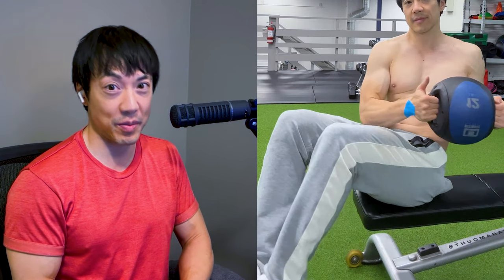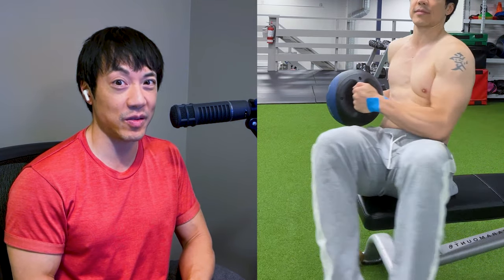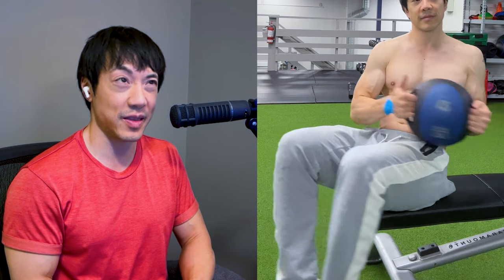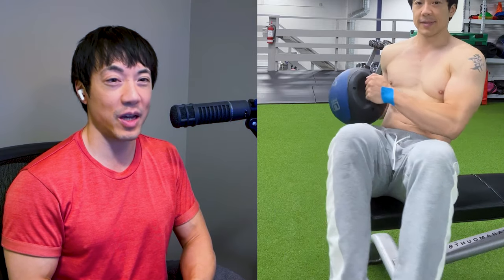Abs: How Many Reps to Aim For?